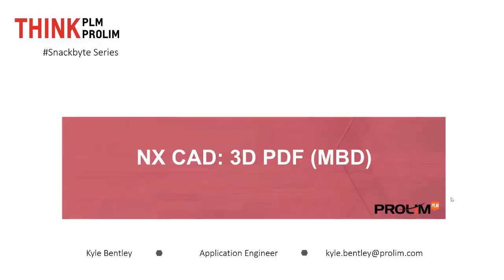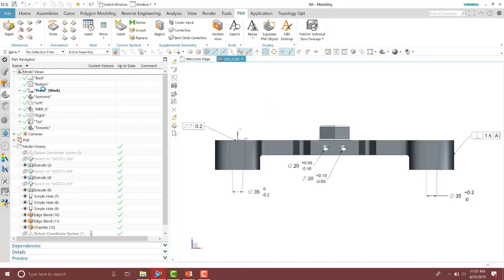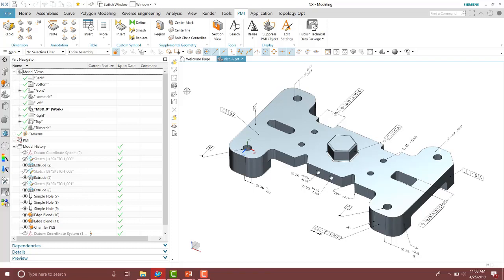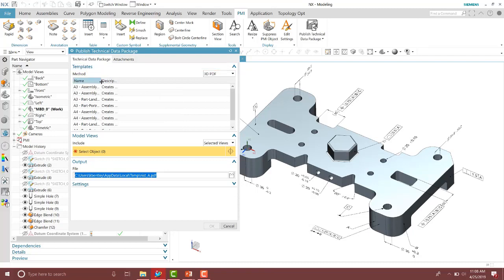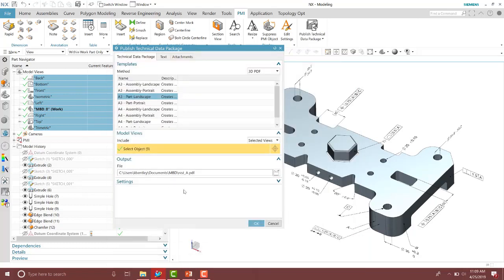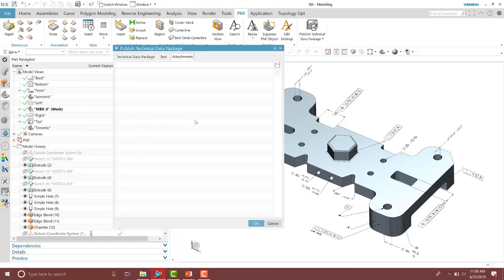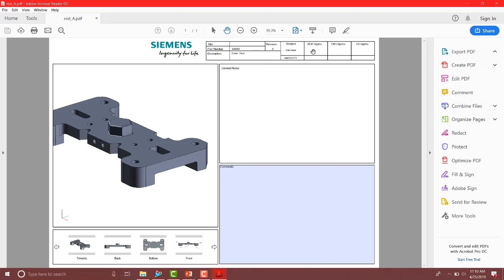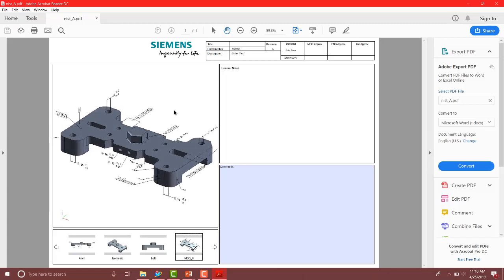NX CAD 1847 3D PDF (MBD)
The new version of NX CAD1847 showing Model Based Definition, also known as (MBD.) This demonstration provides customizable model views, show PMI dimensions, control frames, and the ability to create 3D PDF's.